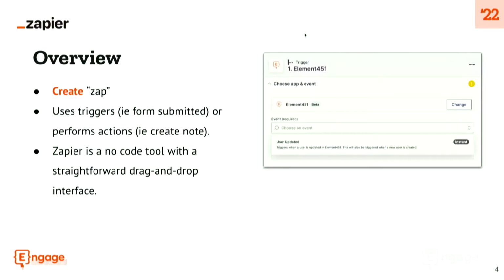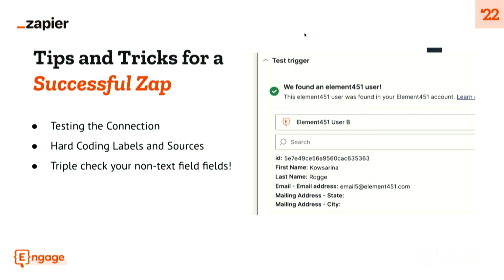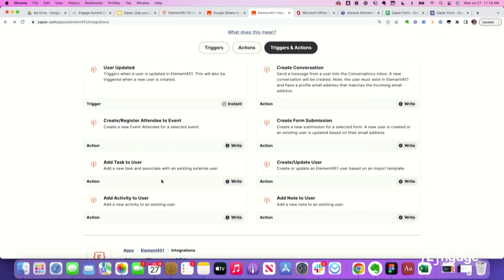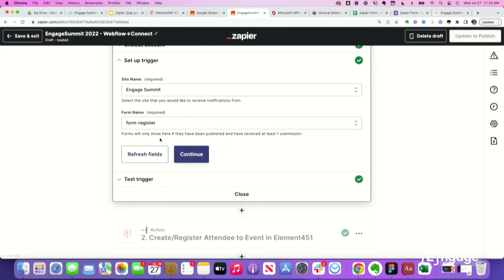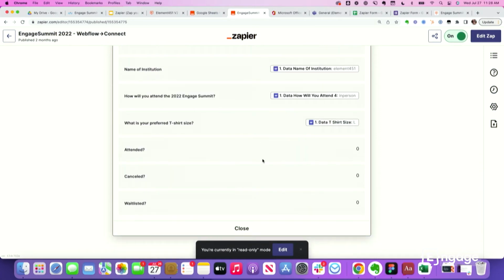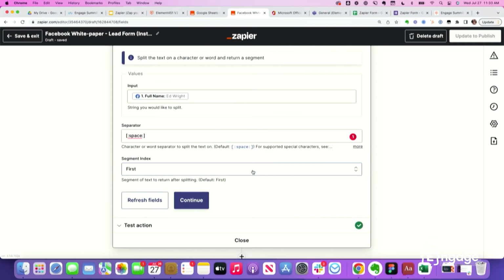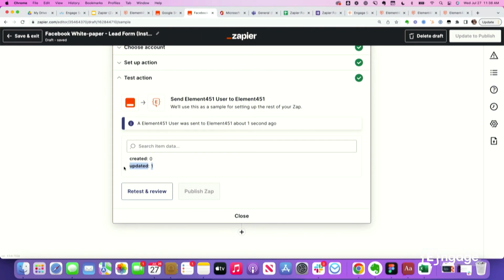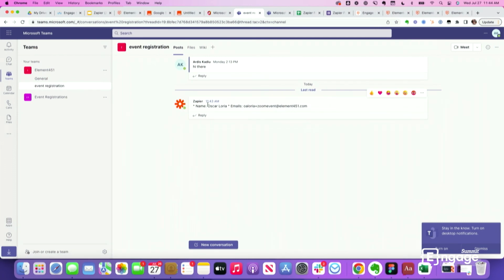Marketing Automations with Zapier | Keynote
In this lab session at Engage Summit 2022 we explore the Zapier automation platform to connect all of your marketing tools together. Element451 has a native Zapier integration and app which allows thousands of products to exchange data with it.

Some of the examples covered:
Webflow to Element451 events
Element451 to Microsoft teams
Facebook Leads to Element451

Request a Call and get a Demo of how Element 451 can help you reach your goals